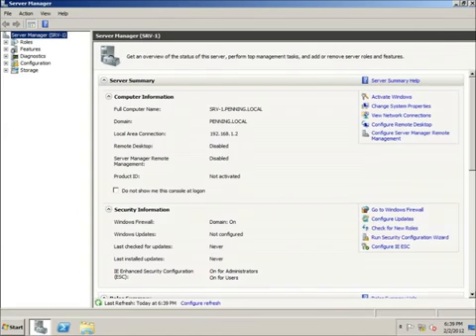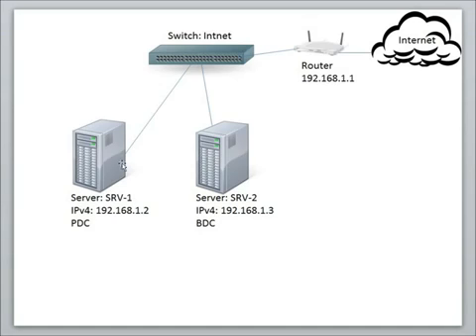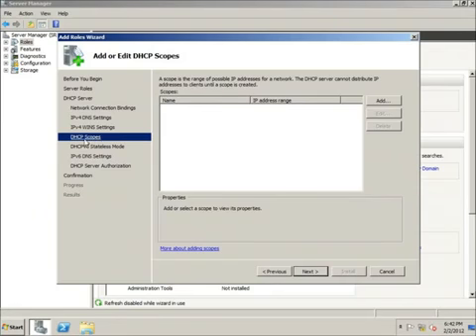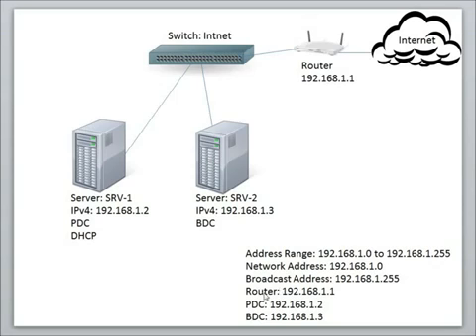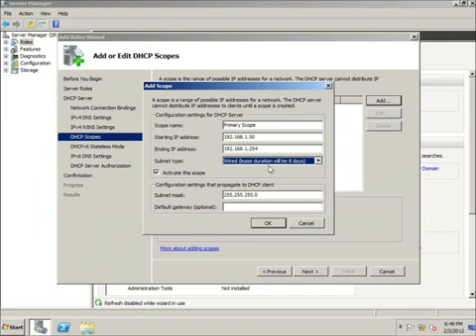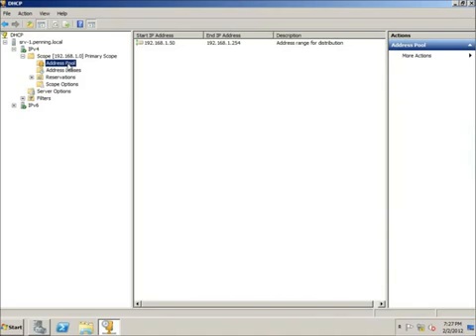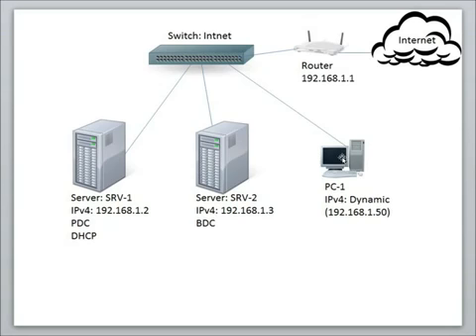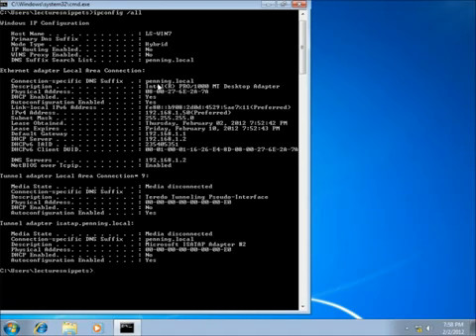Server 2008 Lesson 8 Configuring DHCP for IPv4